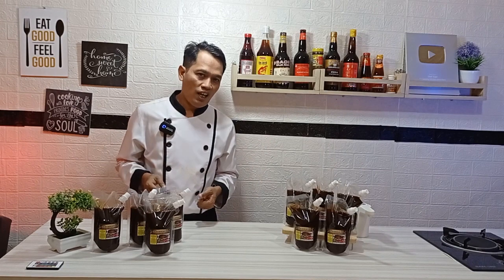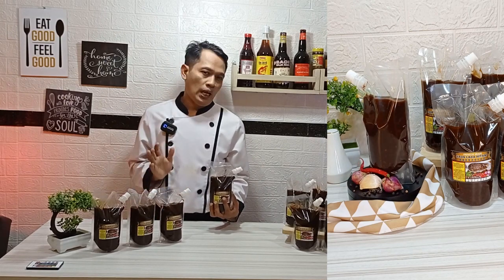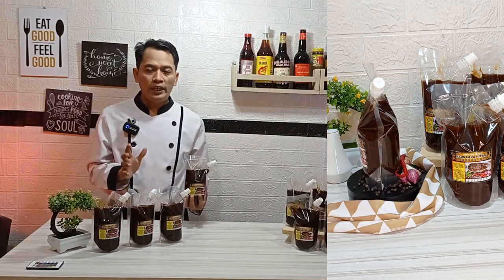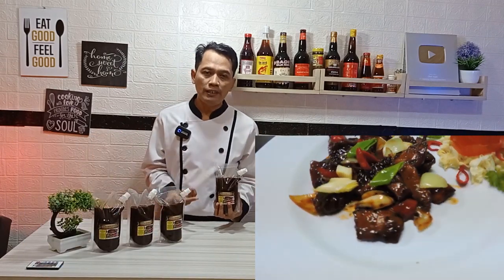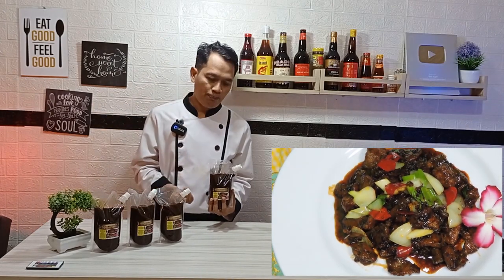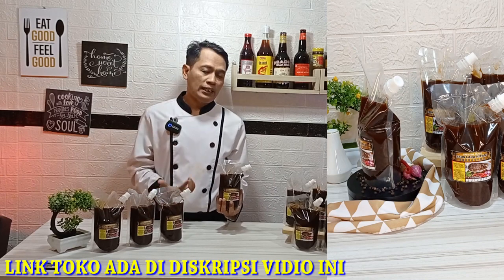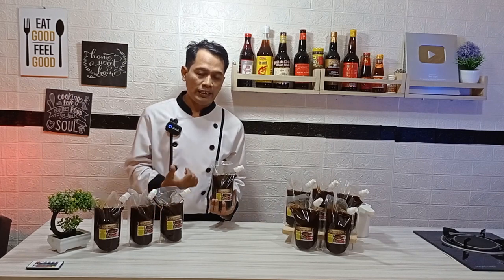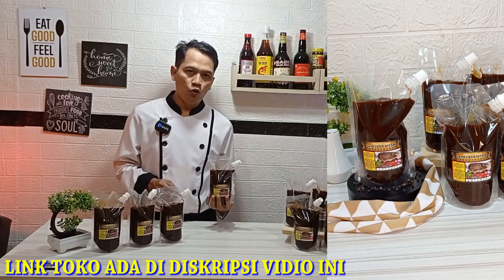BIKIN SAUS BIANG LADA HITAM UNTUK AYAM, SAPI, KEPITING || BISA UNTUK BAKSO & SOSIS BAKAR.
SAUS LADA HITAM UNTUK AYAM, SAPI, KEPITING || BISA UNTUK BAKSO & SOSIS BAKAR.

PESAN SAUS BIANG LADA HITAM DI SINI.

BAHAN BUMBU BOTOL YANG HARUS DI MILIKI UNTUK ANEKA MASAKAN CHINESE & MASAKAN UMUM. BISA DI DAPATKAN HANYA DI SATU TOKO, DI DAPUR " Chef Supri "

BELANJA KEBUTUHAN DAPUR PERCAYAKAN PADA KAMI,KARENA KAMI LEBIH TAU BERDASARKAN PENGALAMAN ( bila barang yang di perlukan tidak ada bisa chat admin kami agar bisa kami carikan )

1. BUMBU NASI GORENG SERBAGUNA EBI : ENAK UNTUK NASI GORENG HONGKONG, NASGOR SEAFOOD, NASGOR IKAN ASIN, NASGOR TERI, BISA JUGA UNTUK BAKMI, BIHUN, KWITIAW GORENG/KUAH.

2. BUMBU NASI GORENG MERAH SERBAGUNA : ENAK UNTUK NASI GORENG MERAH UDANG/AYAM, NASGOR MAWUT, NASGOR JAWA, BISA JUGA UNTUK SAPO TAHU JEPANG/TAHU BIASA, SAPO TERONG SAPI SZECHUAN, AYAM/UDANG/SAPI SZECHUAN.

3. SAUS TIRAM PANDA : UNTUK ANEKA OLAHAN SAYUR, BAKMI GORENG,BIHUN GORENG,KWITIAW GORENG,MARINASI AYAM & SAUS

4. KECAP HITAM/MUSHROOM SAUCE/KECAP JAMUR :  UNTUK PEMBUATAN SAUS TIRAM, INGGRIS, SAUS TERIYAKI DLL

5. KECAP RAJARASA : UNTUK MASAK NASGOR, BIHUN, KWITIAW & BAKMI GORENG/KUAH

6. KECAP IKAN : UNTUK SEMUA MASAKAN SUP, CAH & GORENG

7. MINYAK WIJEN :  UNTUK SEMUA MASAKAN, SUP ,CAH & GORENG

8. ARAK MASAK : UNTUK ANEKA CAH & SUP

9. PAYA : UNTUK PENGEMPUK DAGING

Follow juga IG : chef_supry

Salam kenal dari saya semoga    selalu dalam lindungan Nya, sehat & sukses selalu🙏

SAUS LADA HITAM
RESEP SAUS LADA HITAM
BLACK PEPPER SAUCE